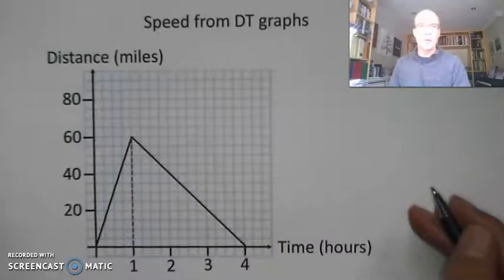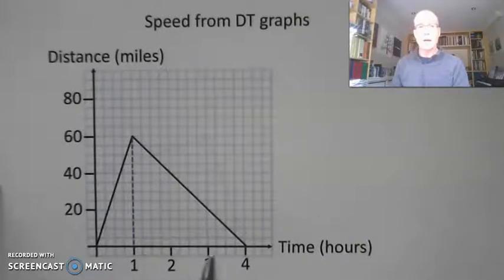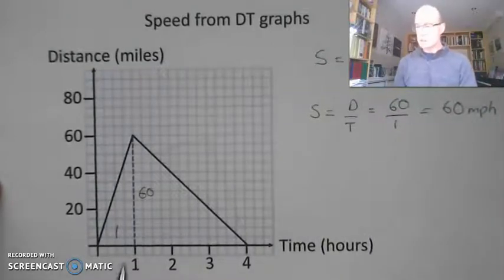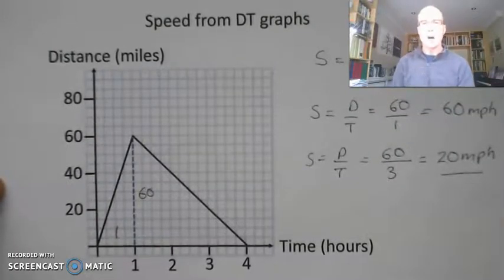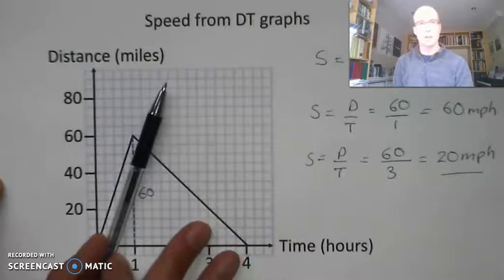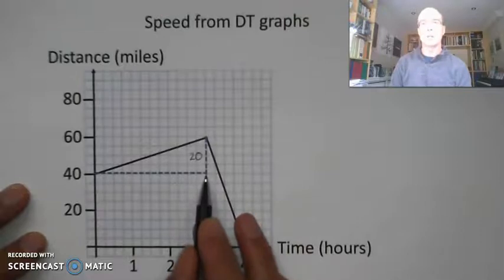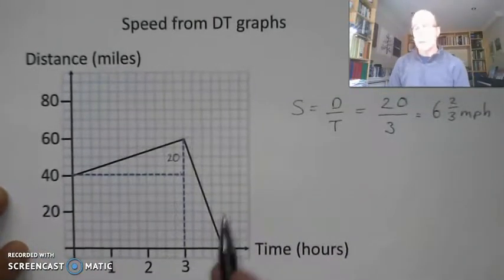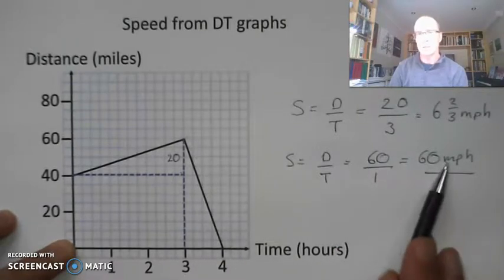Speed from DT graphs